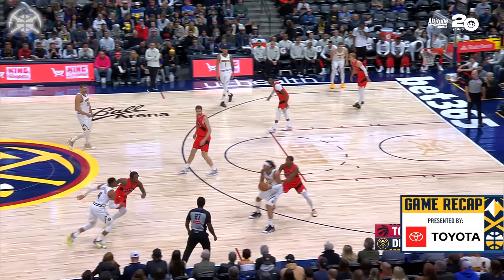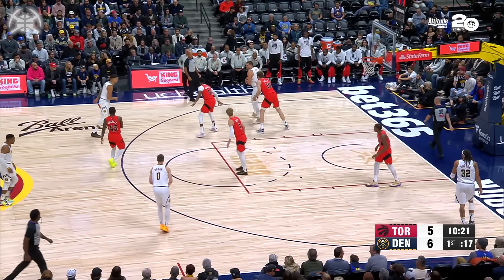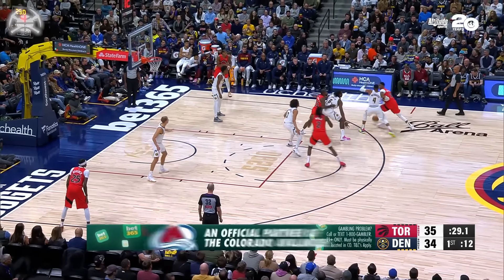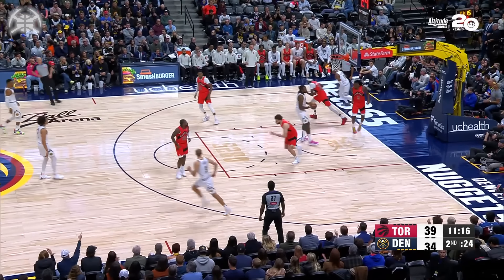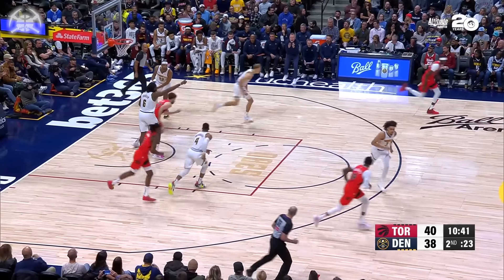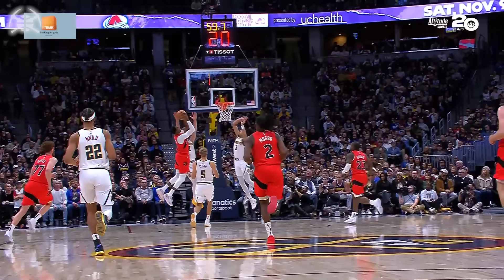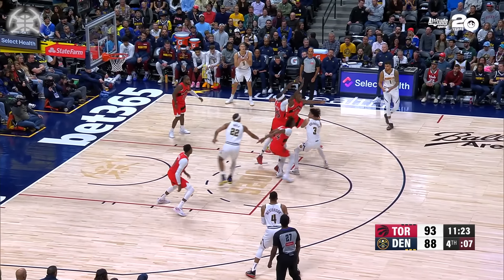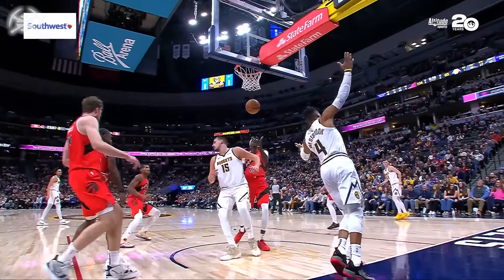Denver Nuggets vs. Toronto Raptors Full Game Highlights 📺 | 11/4/24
The Denver Nuggets beat the Toronto Raptors 119-121 to secure the home win.